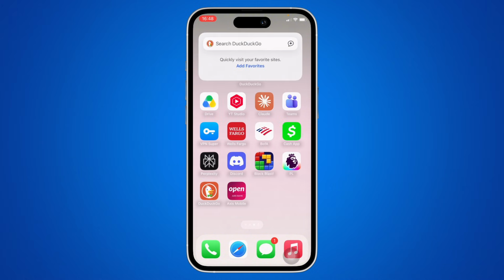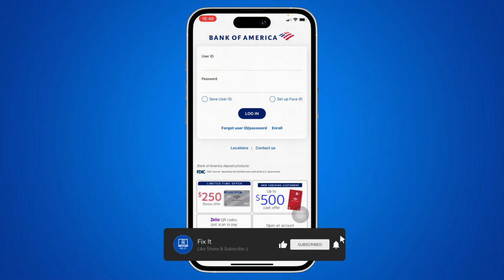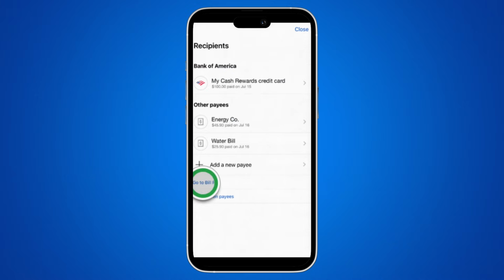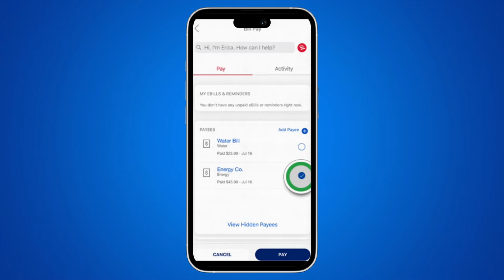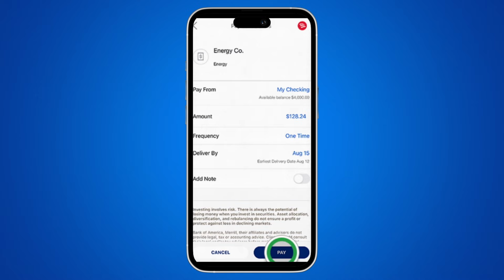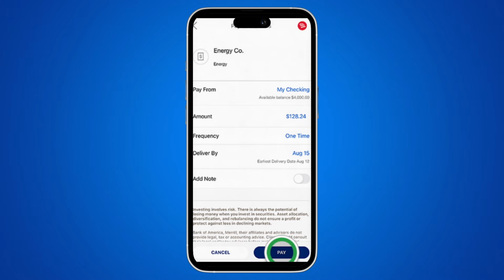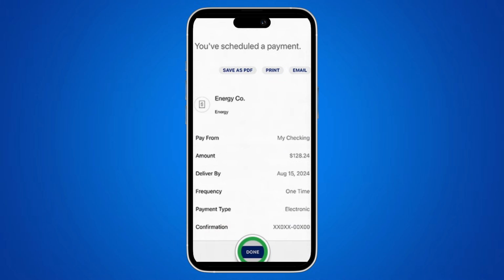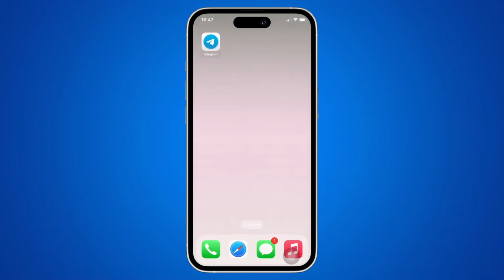How To Pay Bill With Bank of America 2026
Want to learn how to pay your bills with Bank of America? 💳🏦 This step-by-step 2026 guide will show you how to use Bank of America Online Banking and the Mobile Banking app to pay your bills quickly and easily.

What You’ll Learn in This Video:
✅ How to pay bills with Bank of America
✅ How to use Bank of America Bill Pay
✅ How to add a new biller or payee
✅ How to choose your payment account and amount
✅ How to schedule a one-time or recurring bill payment
✅ How to check your payment confirmation and activity
✅ Tips for paying your bills on time with Bank of America

Whether you’re trying to pay a utility bill, credit card bill, or another eligible bill, this tutorial will walk you through the process step by step. Bank of America Bill Pay allows eligible customers to schedule one-time, future, and recurring payments.

📌 Chapters:
⏱ 0:00 - Introduction
⏱ 0:10 - How To Pay Bill With Bank of America